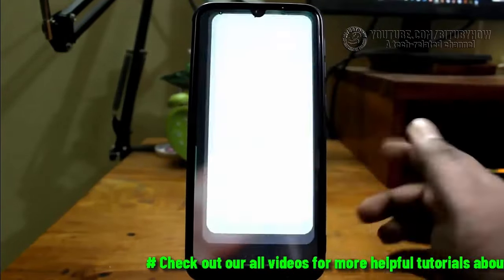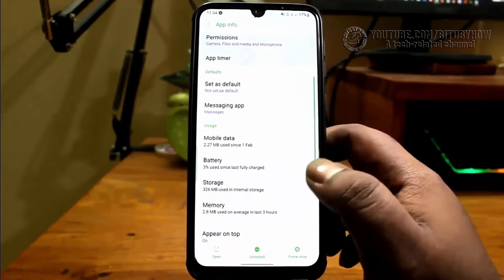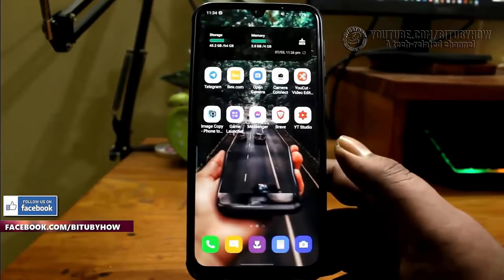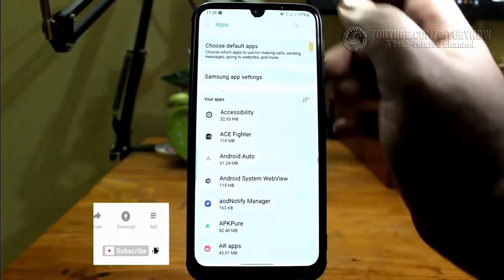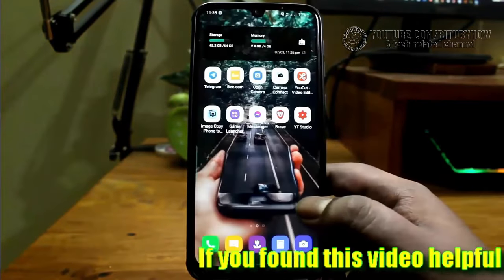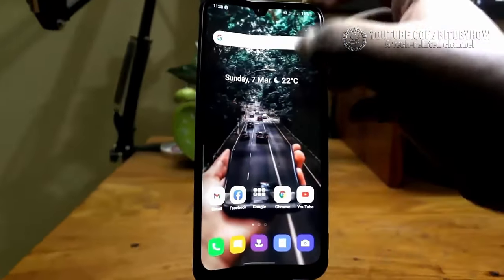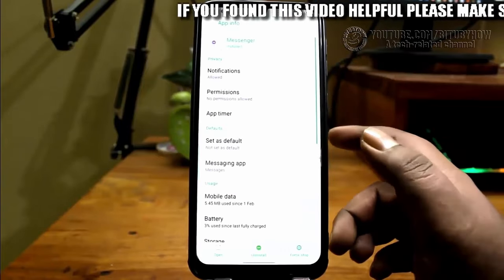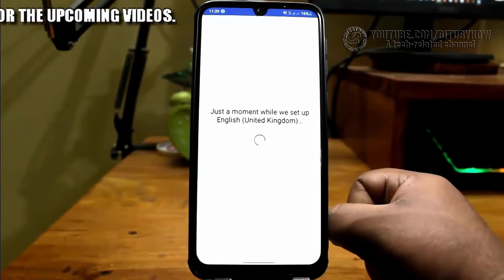Apps Say No Internet Connection || Some Apps Not Working On Mobile Data Android [Fixed]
Here I am fixing the Messanger App that says no internet connection as an example but by following all the methods of this tutorial you can fix any apps/applications with no internet connection issues on mobile data.
In this tutorial, I am showing 4 methods to fix the Internet Not Working in Some Apps or some apps that don't work when using mobile data connection using a Samsung Galaxy M21 phone. but according to this tutorial, you can fix App says no internet connection, and some apps don't work on mobile data using any version of all Android phones or tablets.